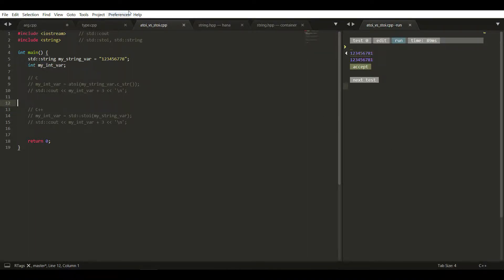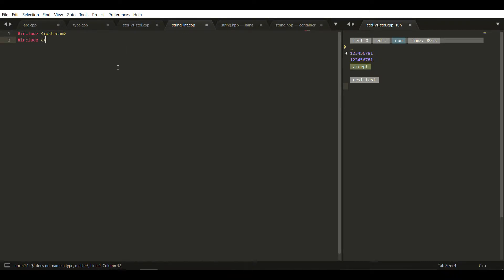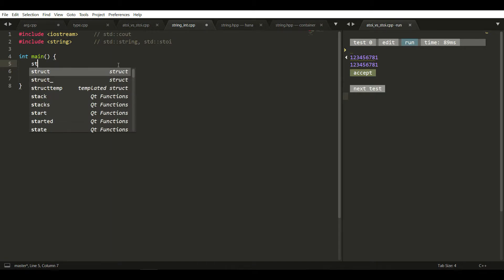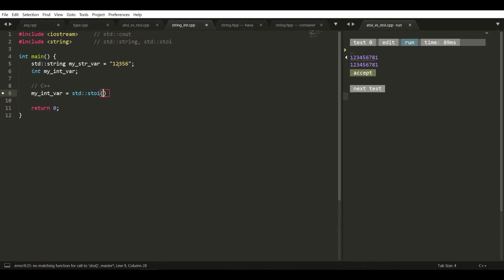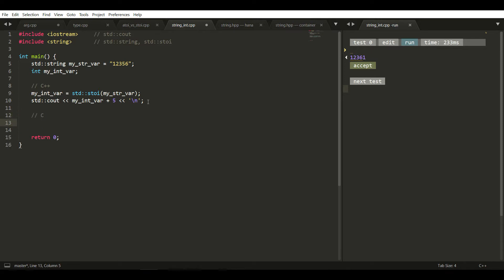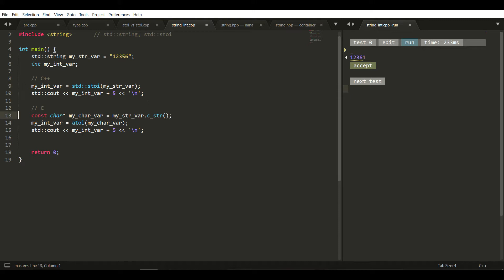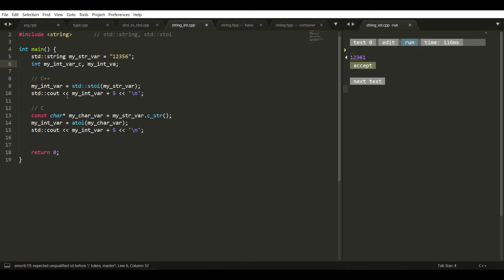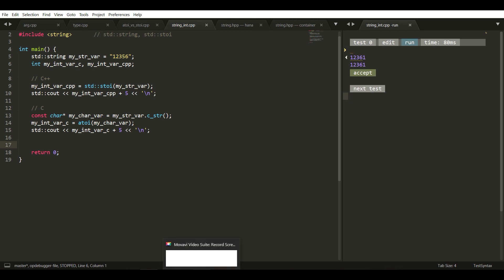Learn C++ | atoi vs stoi - part 1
This is the difference between atoi and stoi in converting a string to a integer.

If someone doesn't need string additional features in a code, then C can be chosen over C++.
Otherwise, any day, writing C++ is better and futuristic than C.

For more, Join the following courses on C++...
1. Learn Professional C++ | Introduction to Boost C++ Libraries
2. Learn Professional C++ | Using Custom Libraries